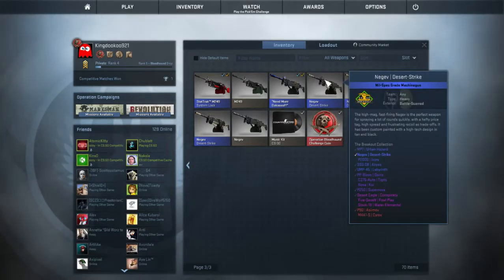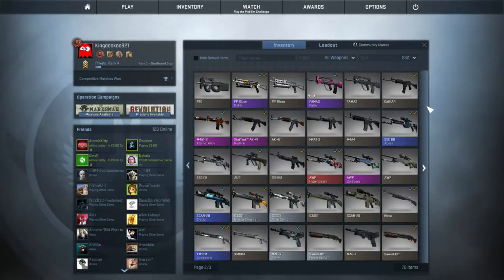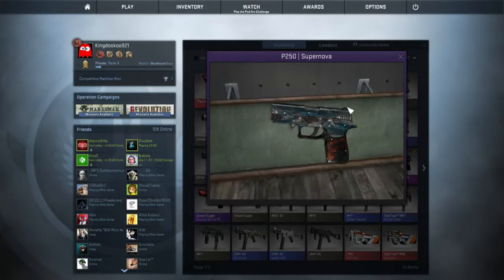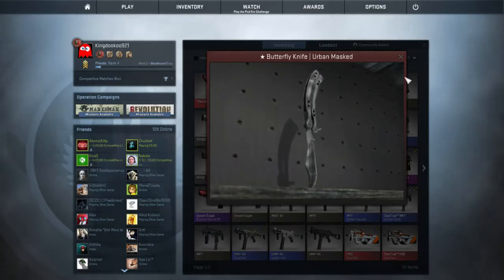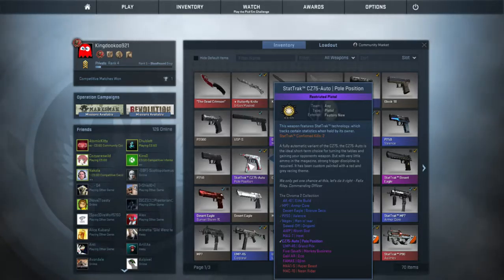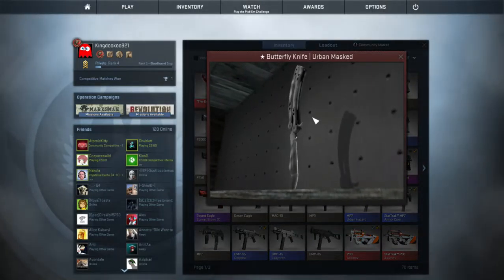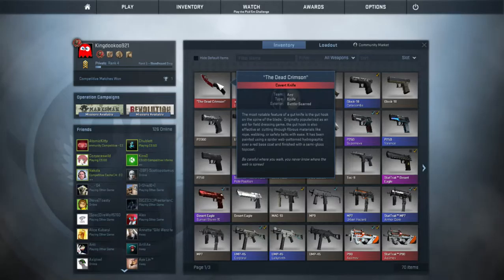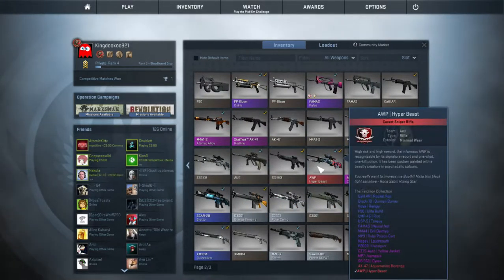First Ever Good Item out of a Box - CSGO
Actually unboxed a knife, and it was my first ever knife that I unboxed. :D